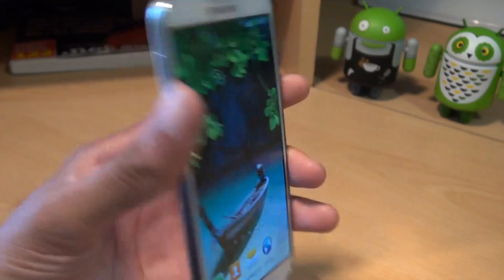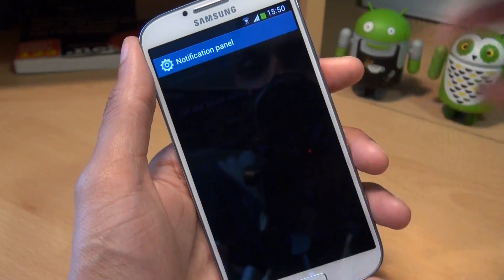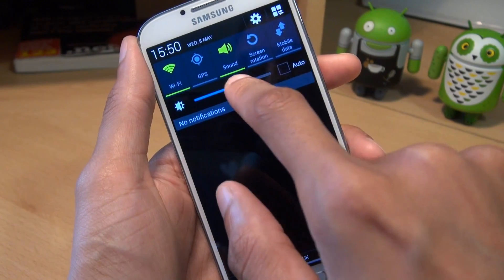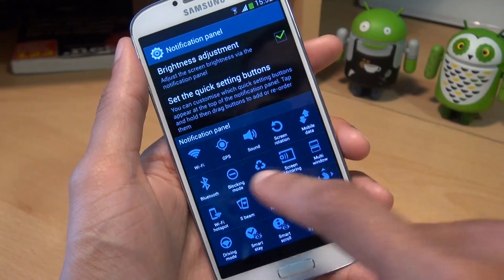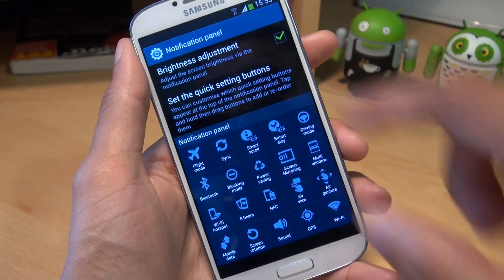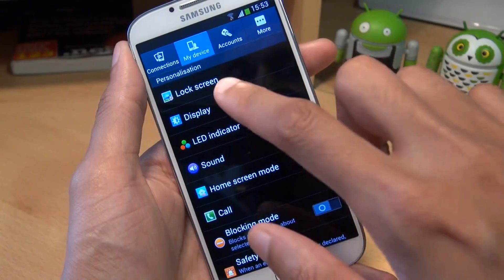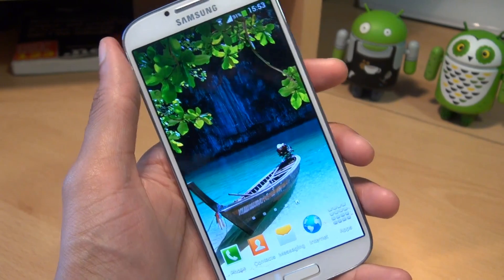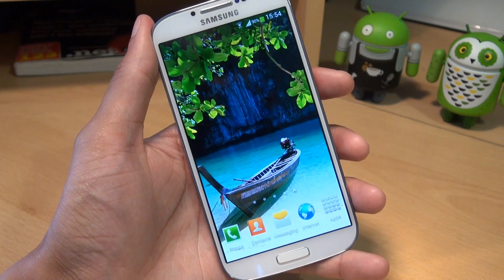Samsung Galaxy S4 IV: How to Customize the Notifications Bar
See what changes you can make to customise the notifications bar on the Samsung Galaxy S4 IV GT-i9500, GT-i9505.